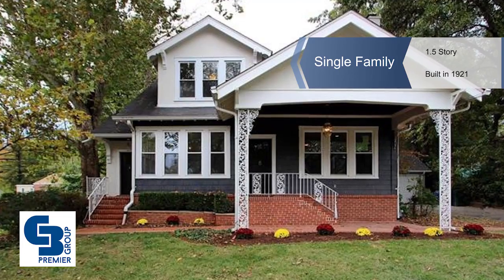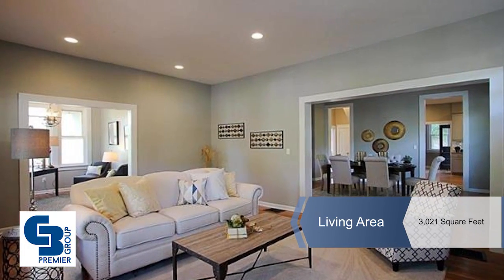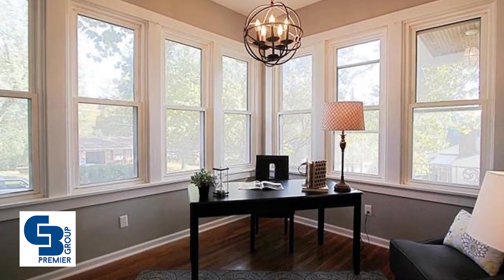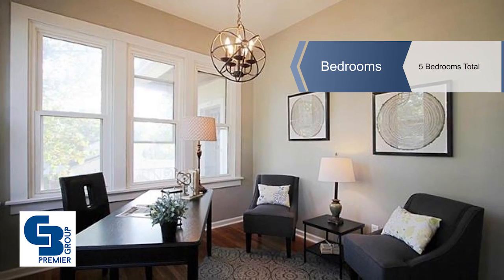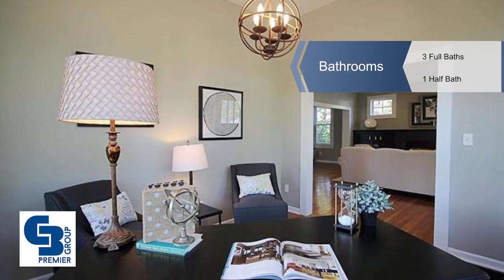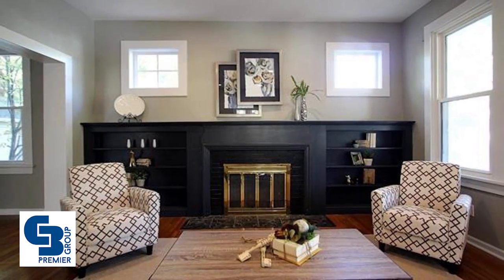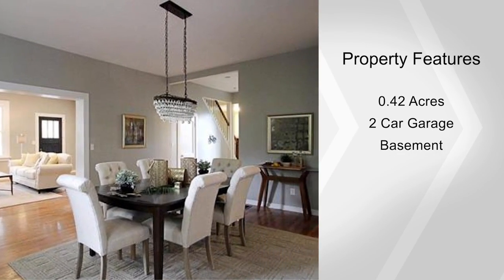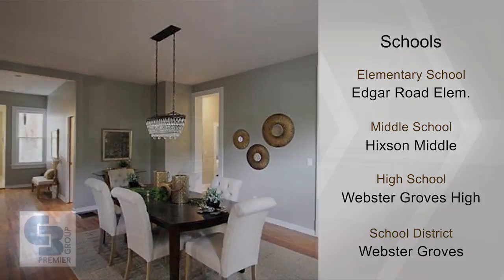641 Lilac AVE, Webster Groves, MO 63119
*1st show Fri 10/28 & Open Sun 10/30 (1-3pm)* Gorgeous 5 bed/3.5 bath renovation in Webster Groves combines character & charm seamlessly with sleek finishes. Welcome guests into spacious living room, gleaming hardwoods, built in bookshelves, & soaring ceilings. Side den offers loads of natural light. Host friends & family in open dining room while conversation continues into kitchen boasting granite counters, stainless appliances, & soft close drawers. Main level master suite is roomy, generous closet space, & full bath with eye catching tile work. Half bath completes main level. Upper level houses fantastic loft area perfect for additional family room. Four bedrooms are equally nice sized with ample closet space. Additional two full baths & laundry completes upper level. New two car garage. Enjoy the beautiful fall weather on huge brick patio highlighted by World's Fair lanterns. Prime location within walking distance to Blackburn Park, Edgar Road, Hixon, & Webster Rec Plex. Must See!